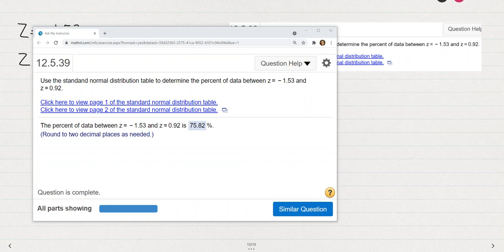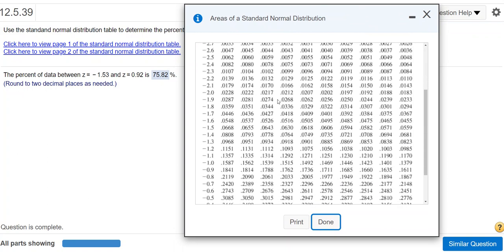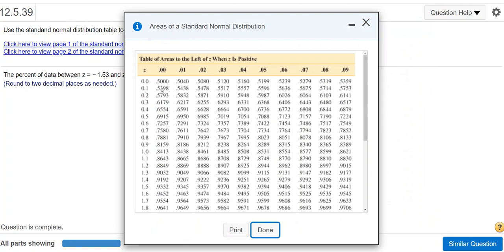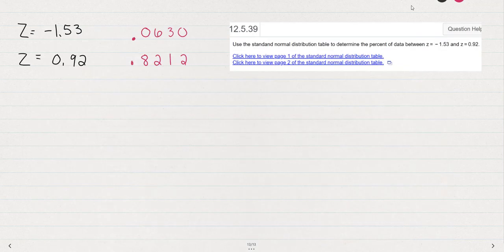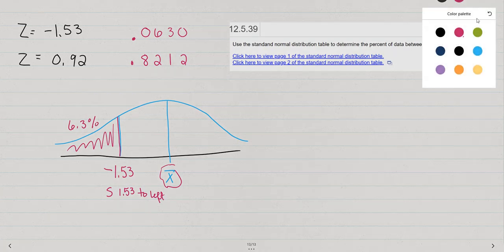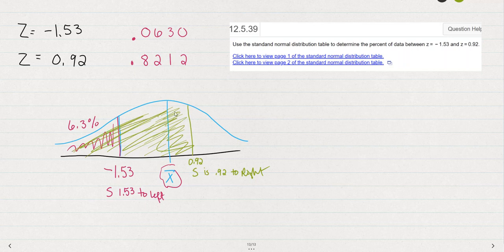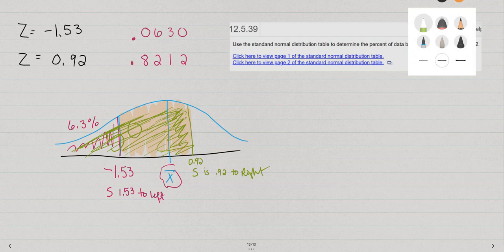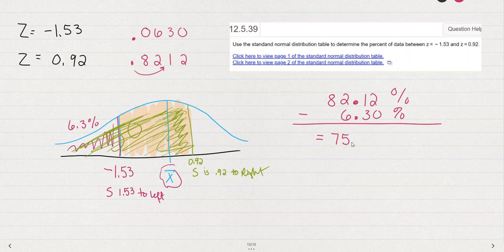MTH 161: HW 12.5.39 Normal Distribution Example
Quantitative Reasoning:  Normal Distribution Example